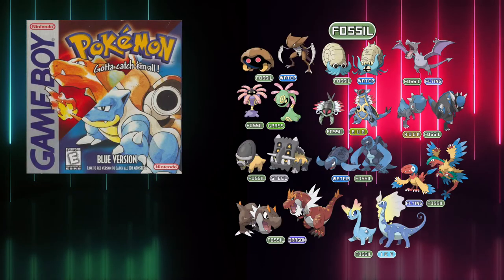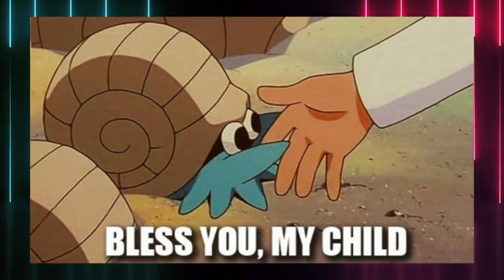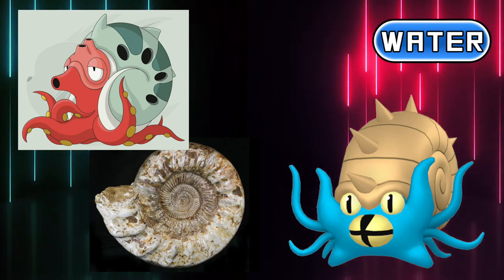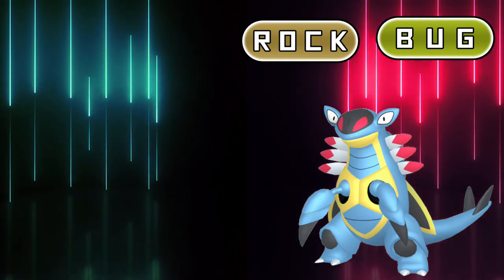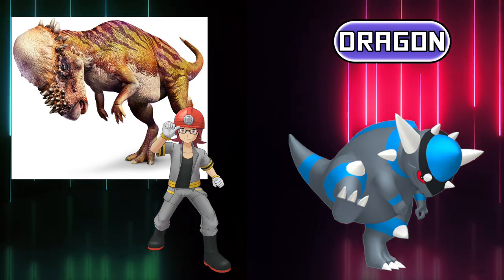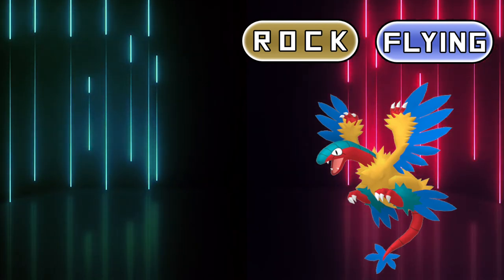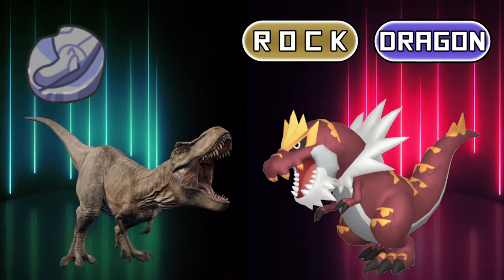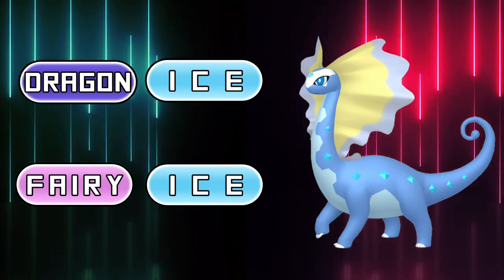The Original Type of every Fossil Pokémon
Welcome everybody, in today's video I'll cover a topic that has always caught my attention: the real type of the fossil Pokémon. I believe that the Rock-type they all share is just a consequence of the revitalization process, so they must have had another original type back in the days.